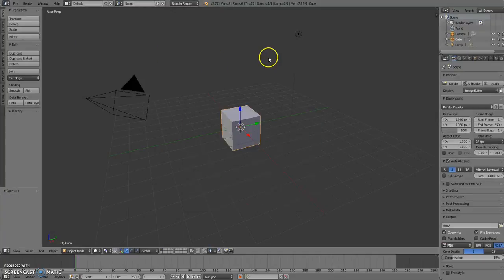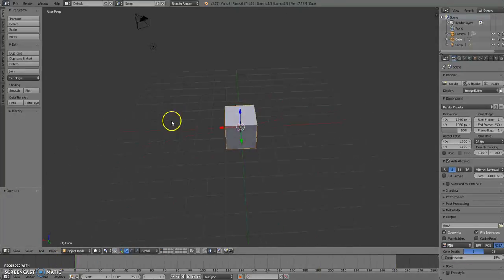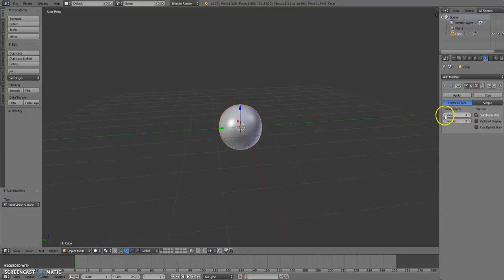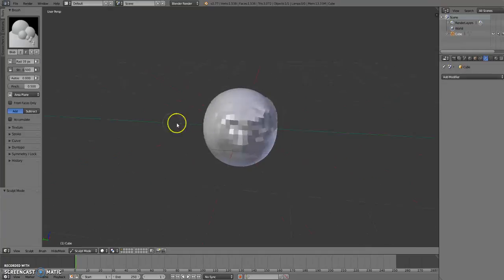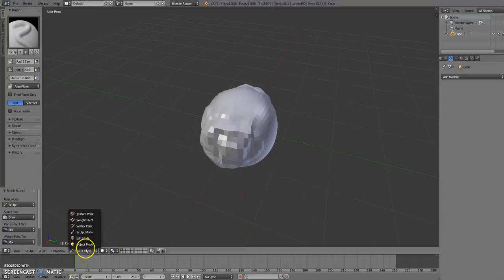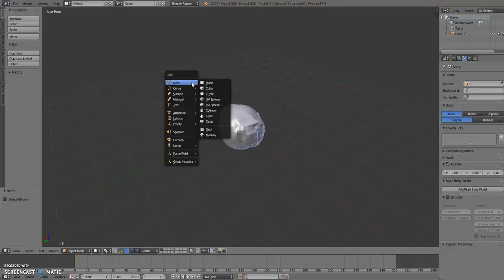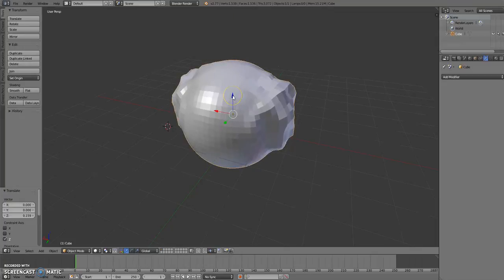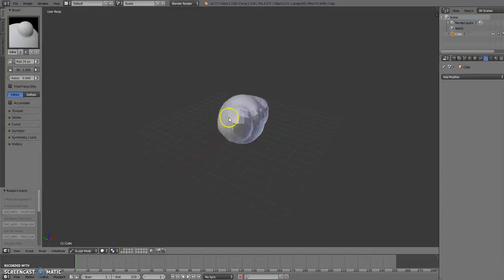Blender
Student screencast introducing Blender and sculpting.